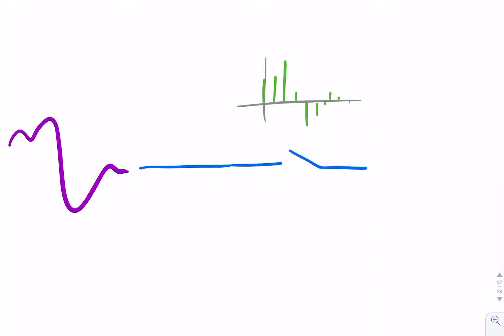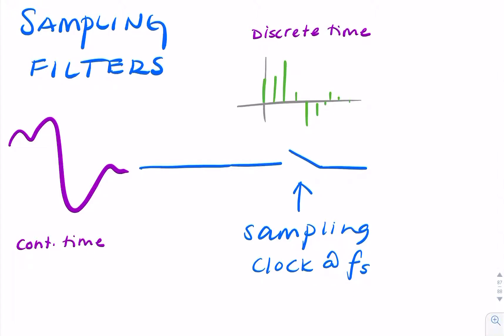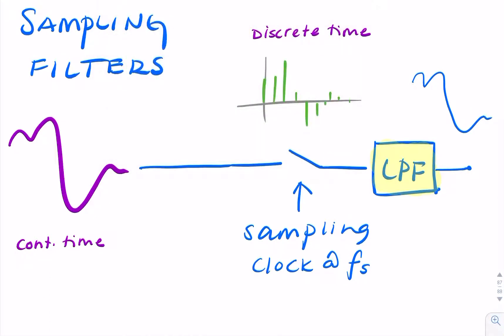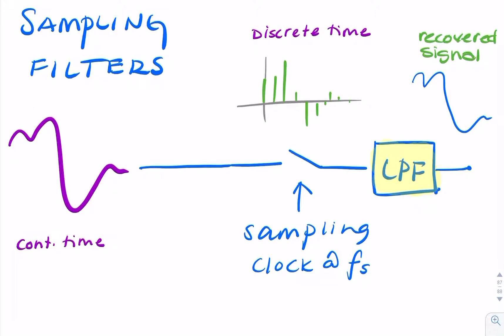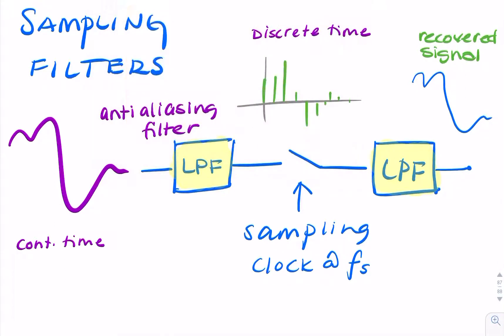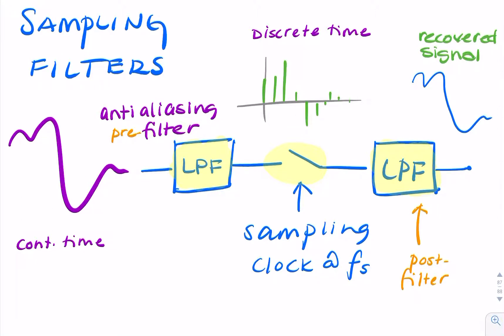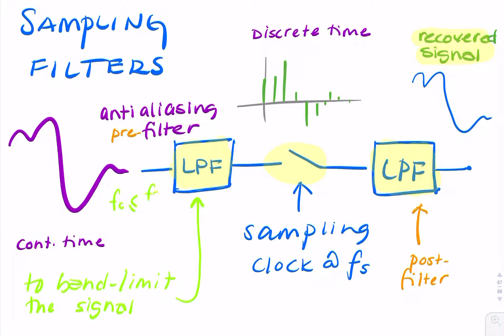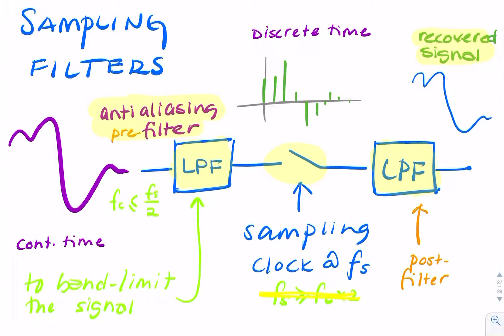Sampling filters: anti-aliasing and recovery filters